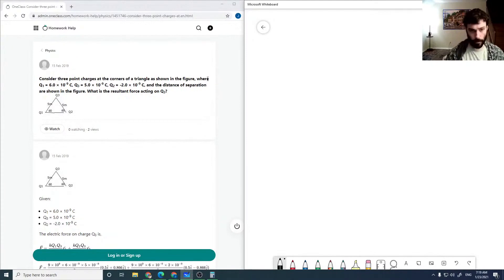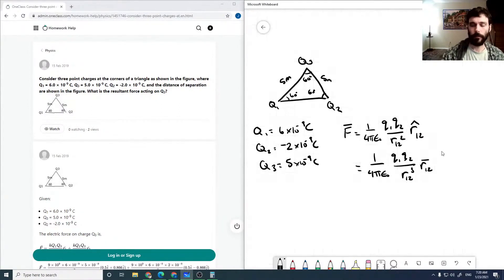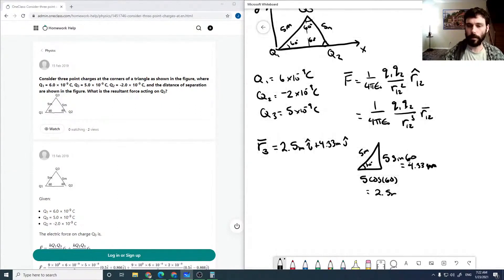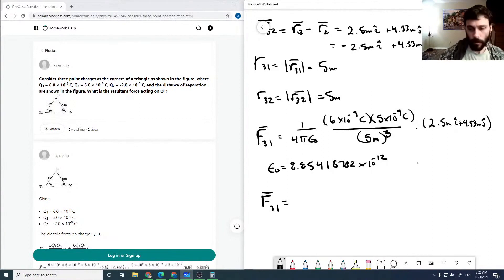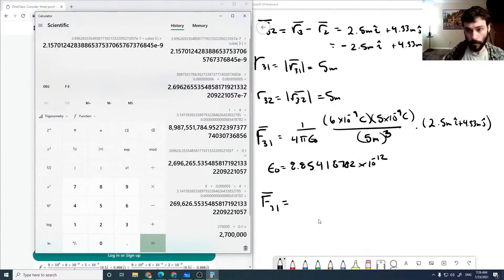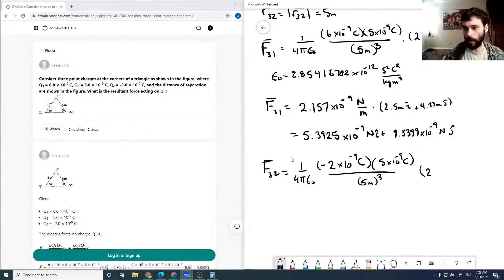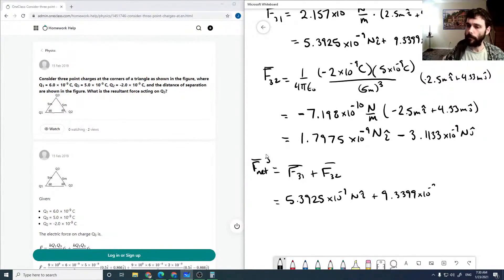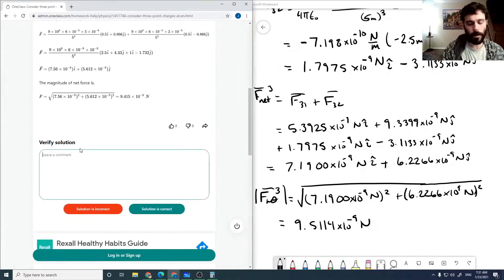Consider three point charges at the corners of a triangle as shown in the figure, where Q1 = 60 × 1